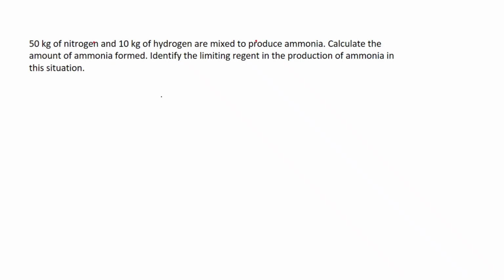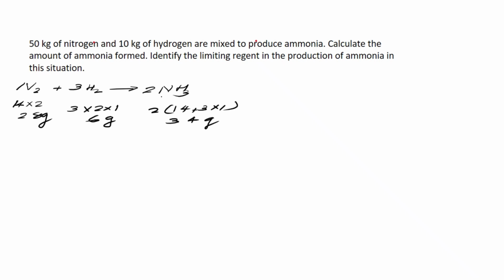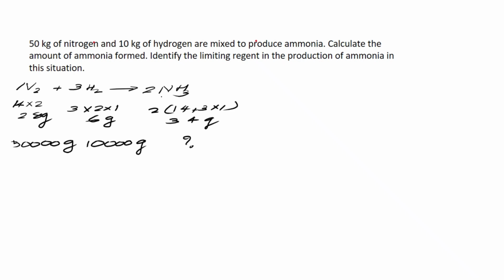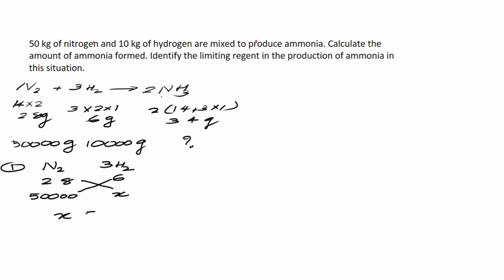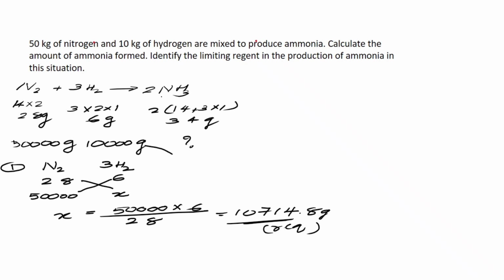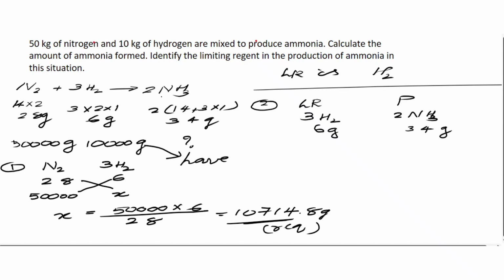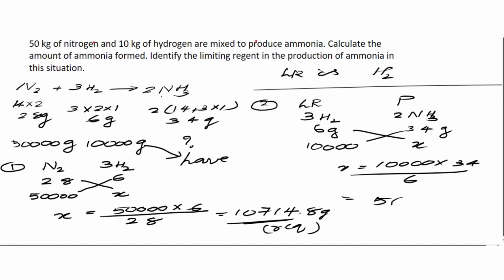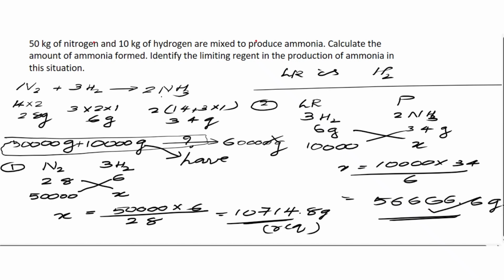LIMITING REAGENT IN CHEMICAL REACTIONS - GRADE 11 CHEMISTRY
Calculation of Limiting reagent and amount of product in a Chemical reaction